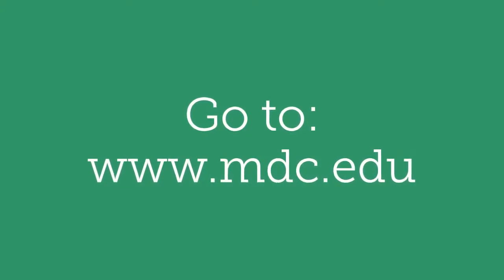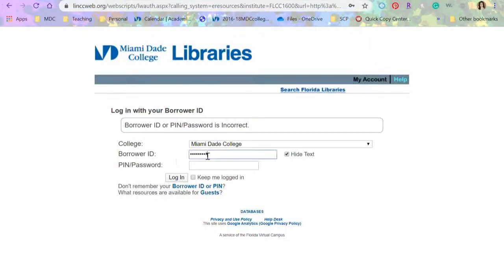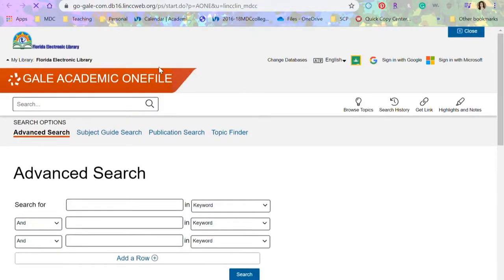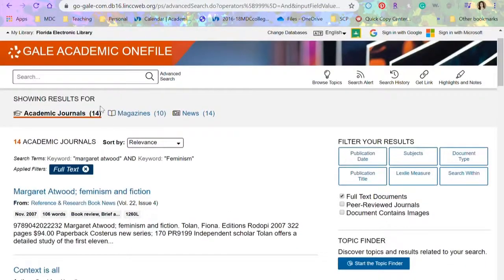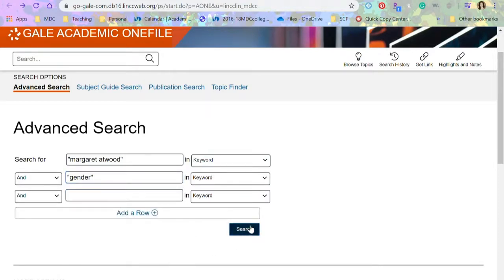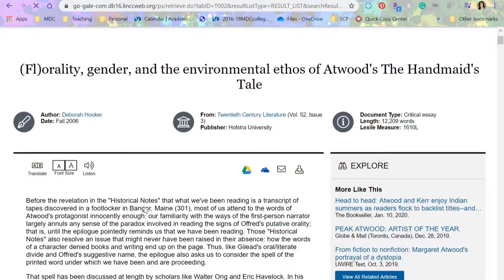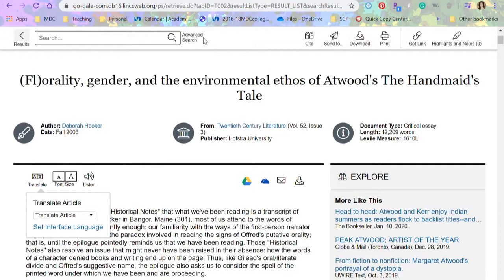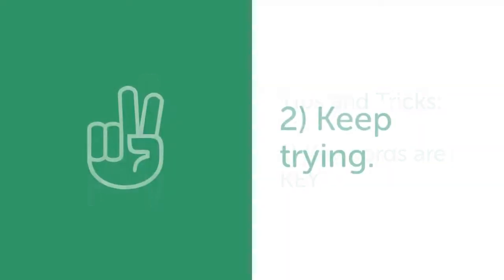How to Conduct Research Via Databases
A video to help you navigate the MDC Databases to find reliable, academic sources for your research.

Made with Adobe Spark.